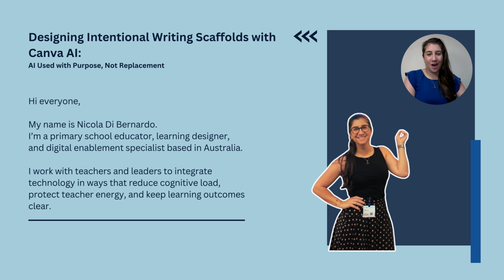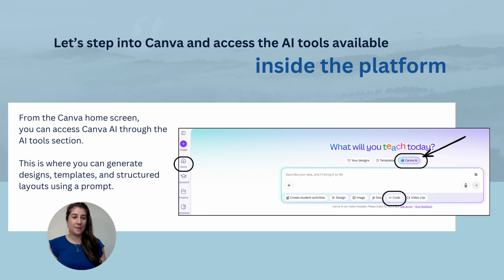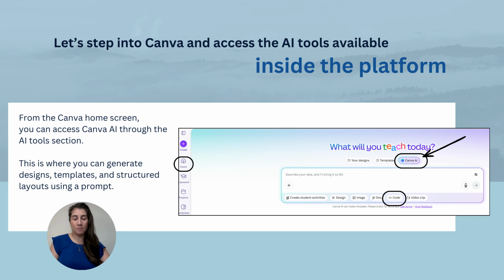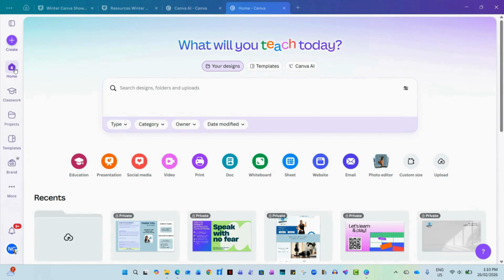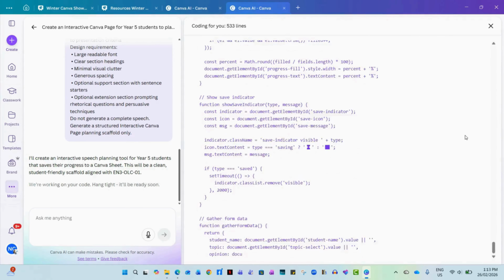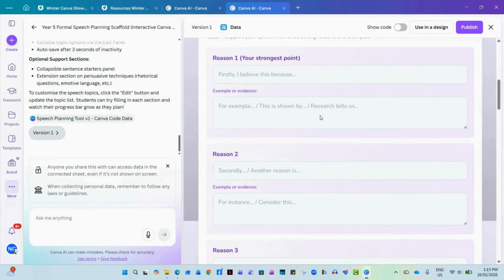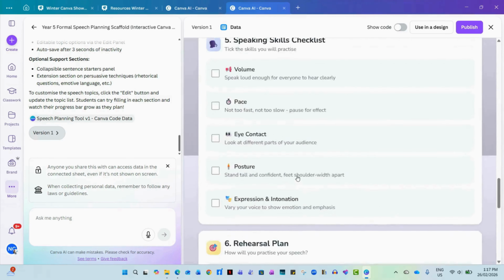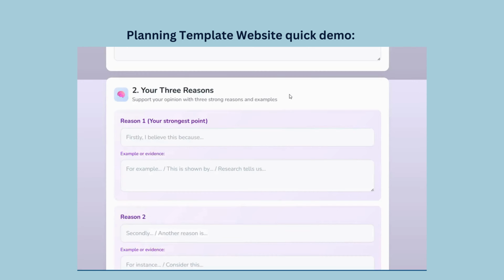3.14.26 Nicola Di Bernardo - Designing Intentional Writing Scaffolds with Canva Code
In this session I demonstrate how to design intentional writing and speech planning scaffolds using Canva Code.
This practical walkthrough is designed for primary teachers, librarians, and educators who want to use AI with purpose rather than replacement.
You will learn how to:
• Create an Interactive Canva Page for student speech planning
• Connect student responses to a Canva Sheet for easy monitoring
• Reduce cognitive load while maintaining rigour
• Protect student thinking and independence
• Embed differentiation and student voice
• Apply the C.L.E.A.R. framework for purposeful AI integration
This session includes a live Canva AI demonstration, prompt breakdown, and educator reflection questions to help you apply this approach in your own classroom.
If you are looking for practical ways to integrate AI into primary writing, persuasive speech tasks, oral language lessons, or interactive classroom planning tools, this session will walk you through the process step by step.